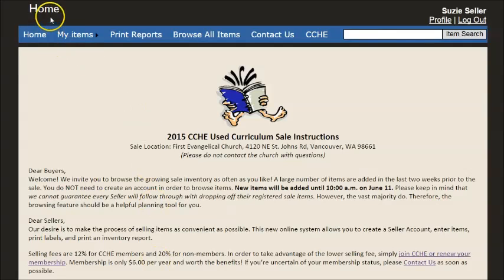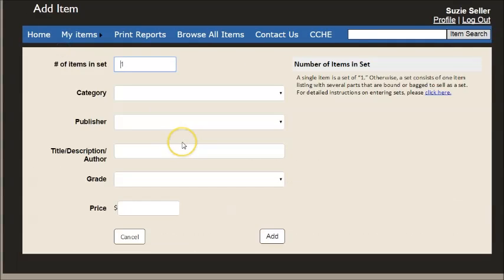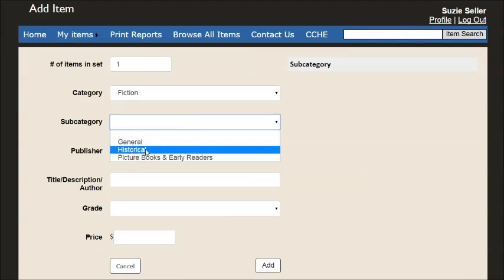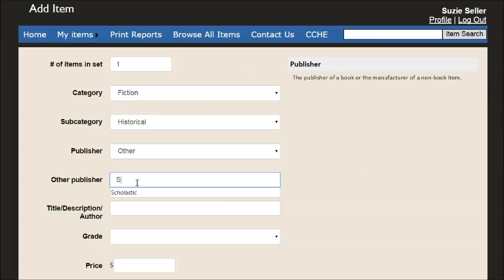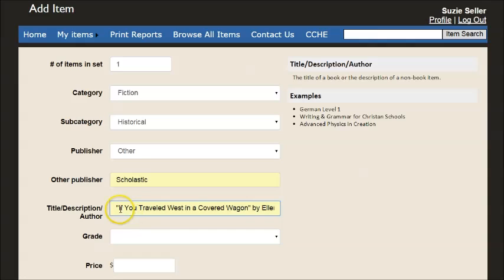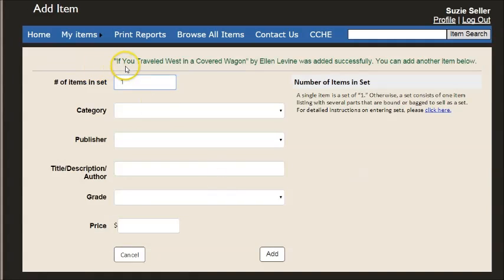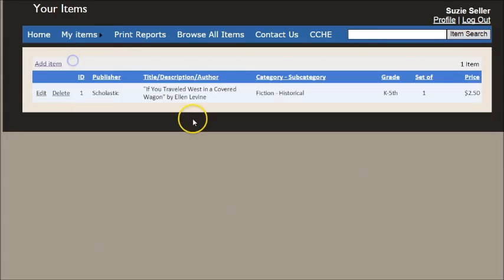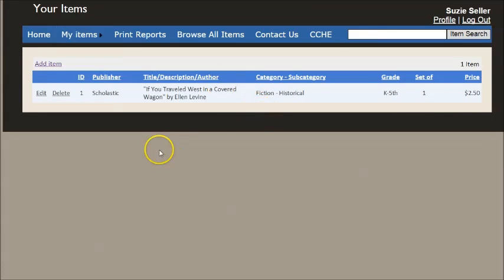Enter a Single Item Into the System